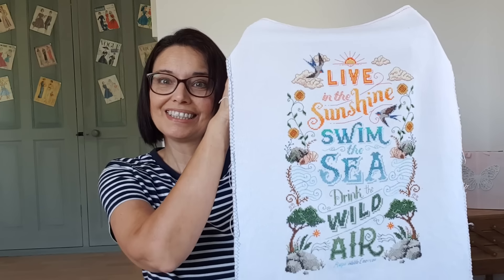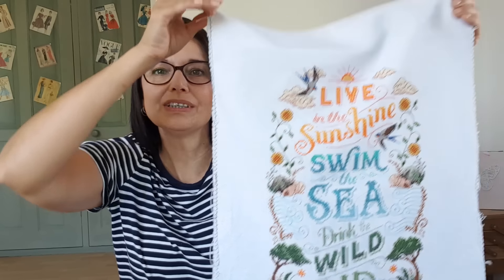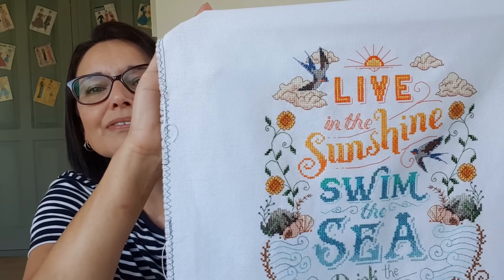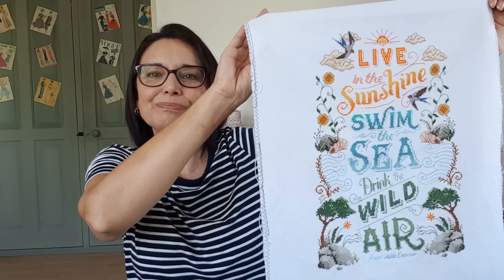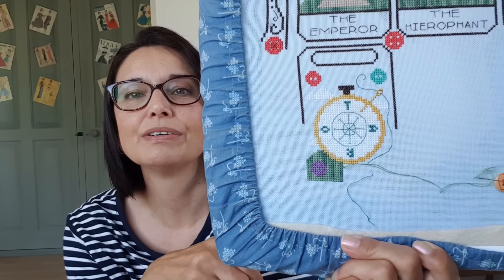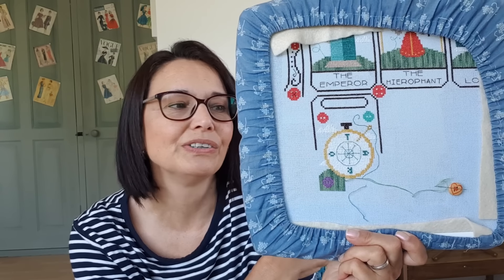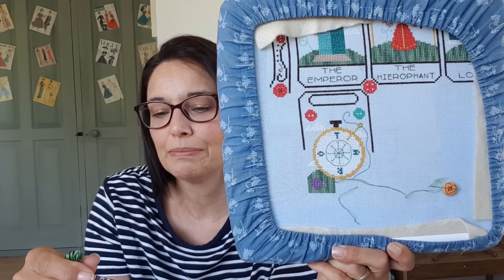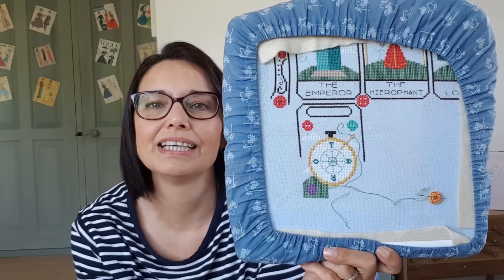Cross Stitching & Knitting Update Slow Summer Crafting 16th August 2024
Knitting Socks and planning a sweater
Cross stitching
Cross stitch for the earth by Emma Congdon
Stitchers tarot by Tiny Modernist